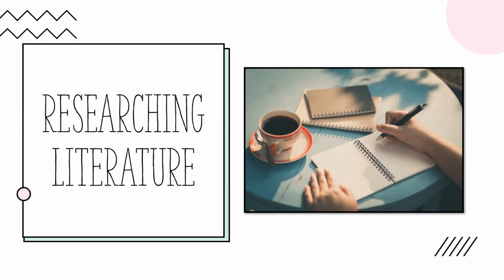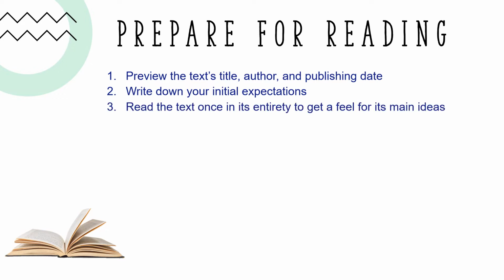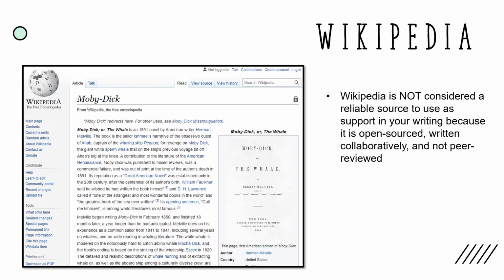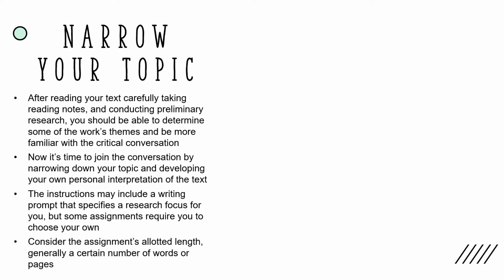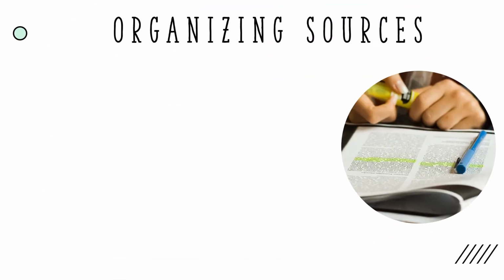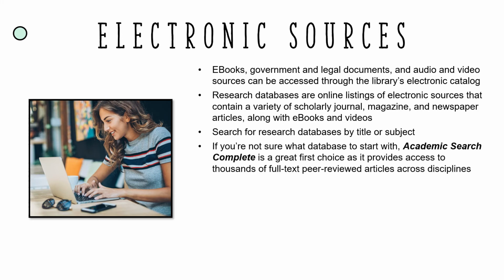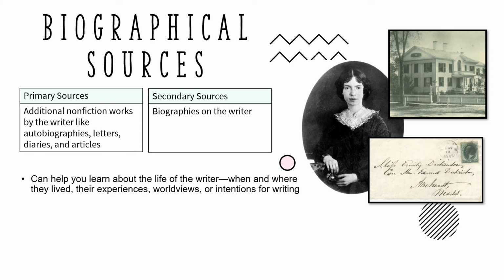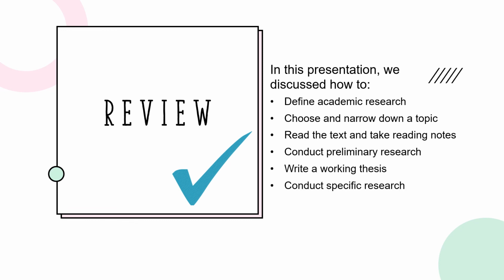Researching Literature Presentation